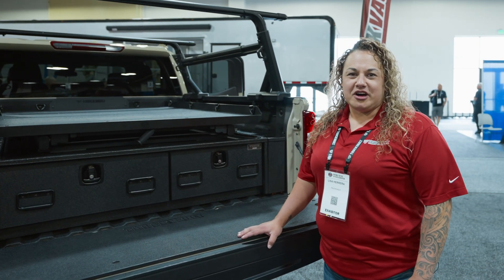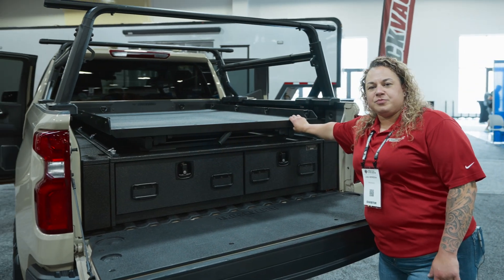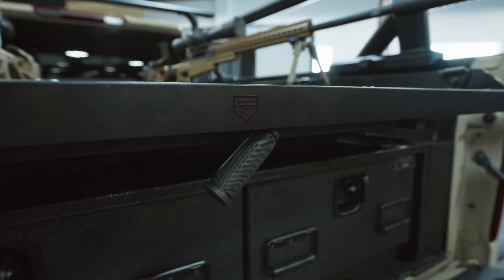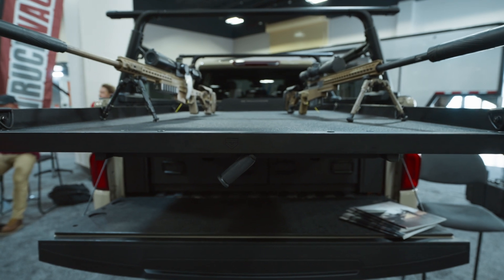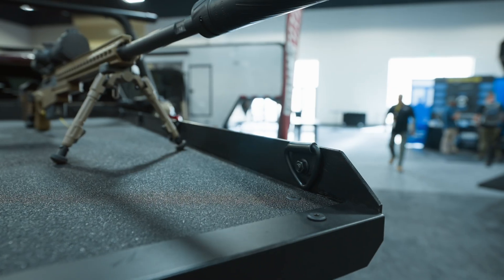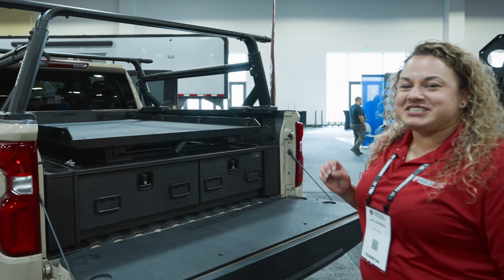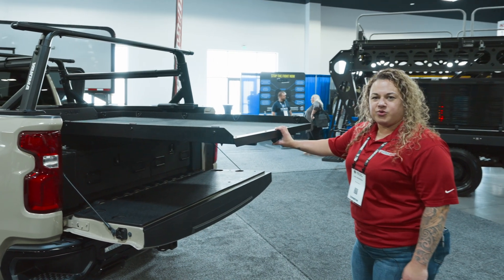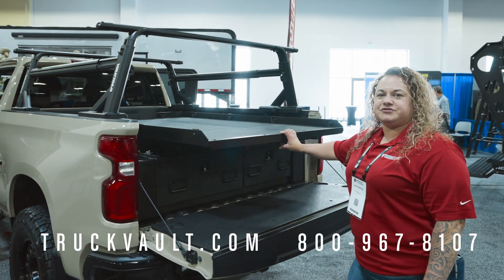TruckGlide™ Product Tour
Listen in as TruckVault's Lisa Herrera gives a detailed overview of the new TruckGlide by TruckVault.